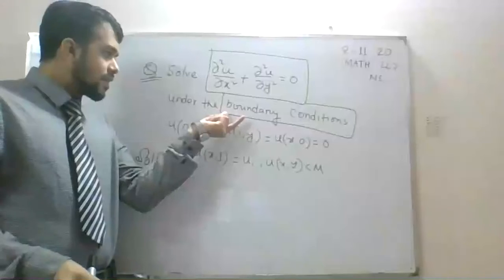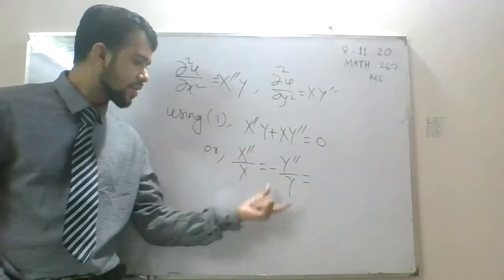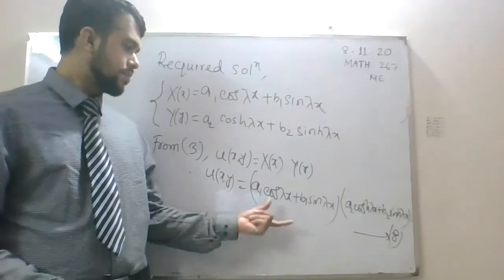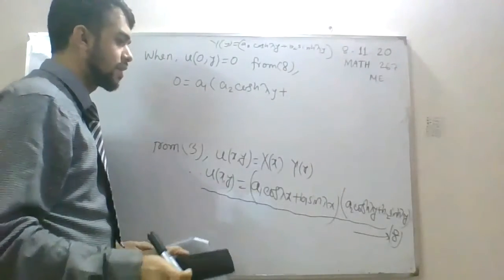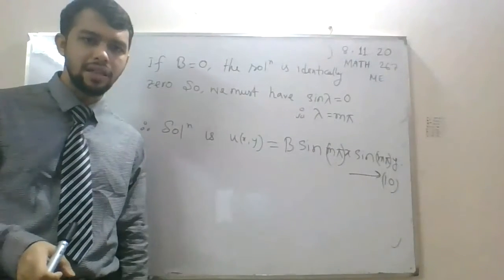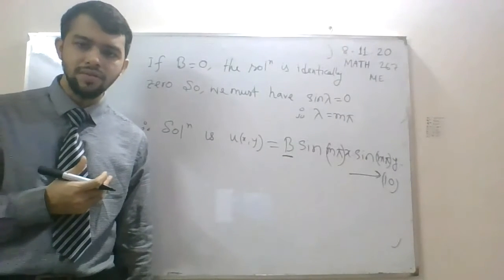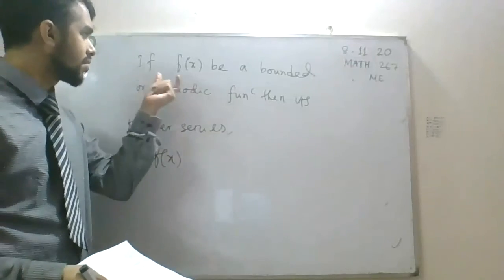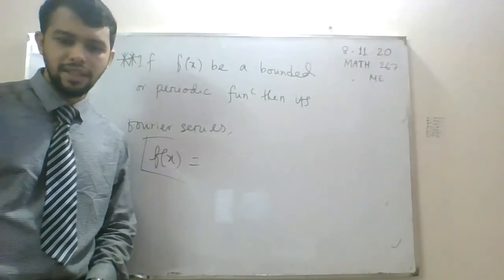Asif Sir 08 November , 2020 ( Lec - 27 )